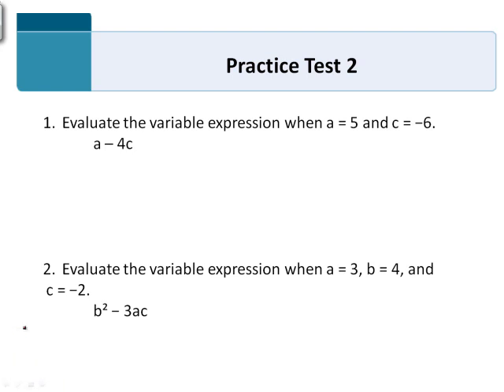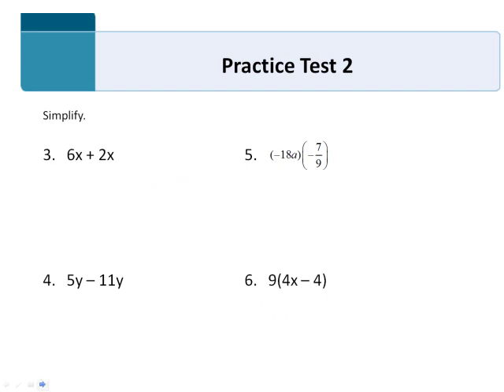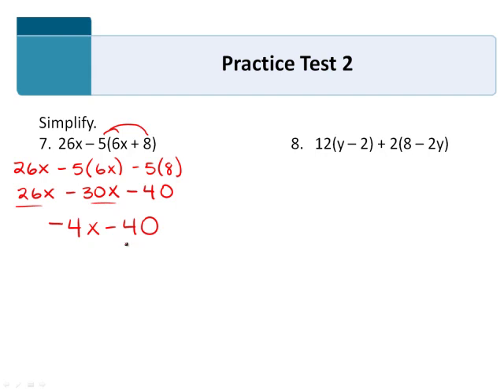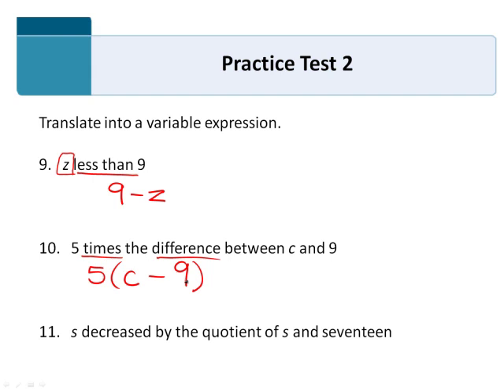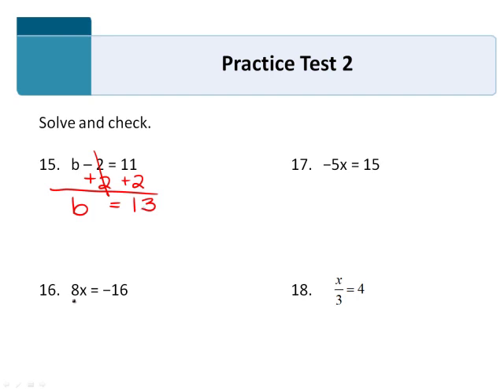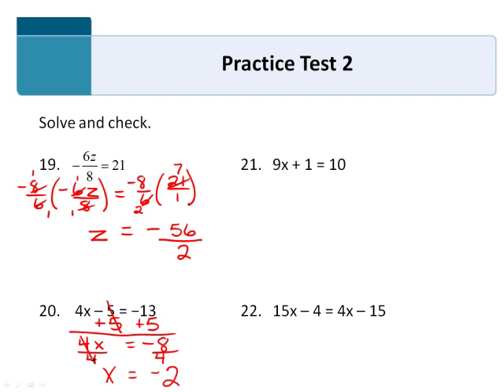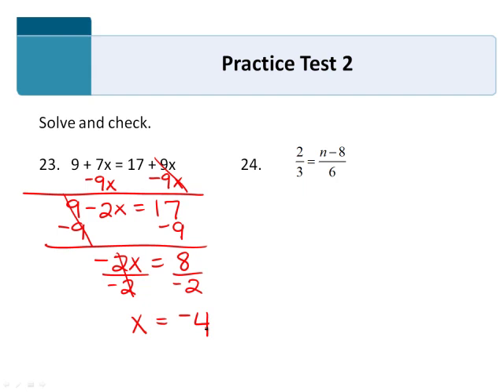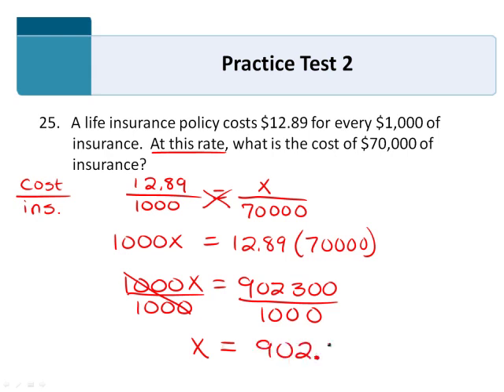0018 practice test 2 video